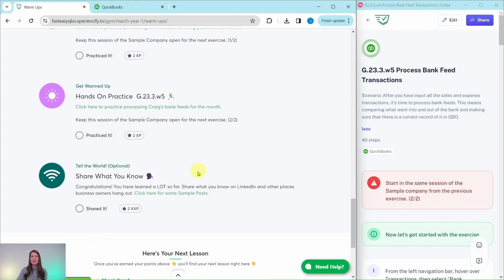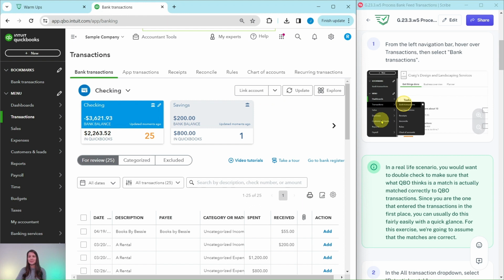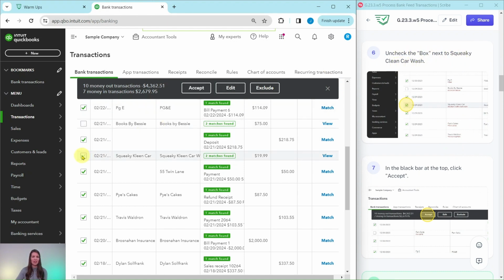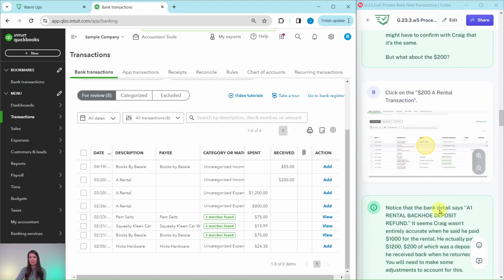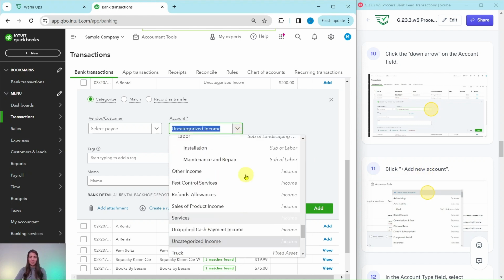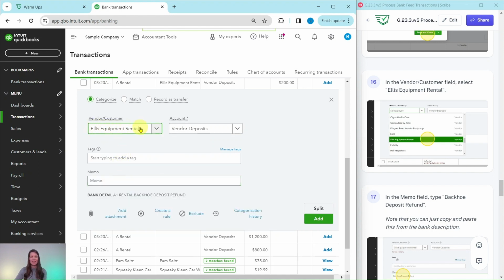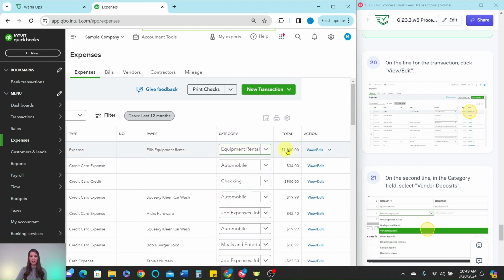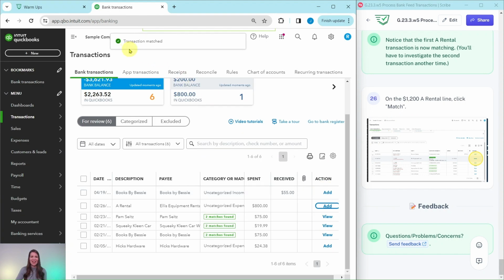Let's Practice QBO - Process Bank Feed Transactions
Follow along in the March 2023 Warm Ups section.